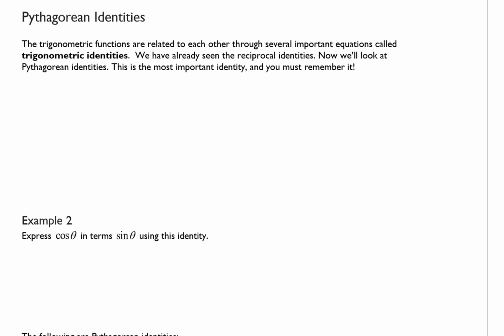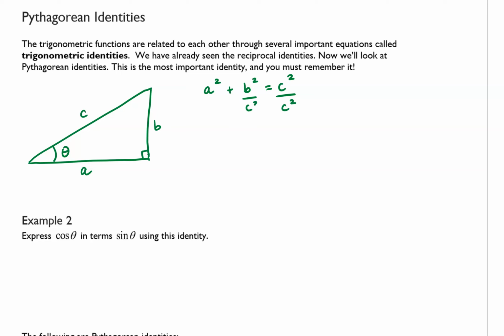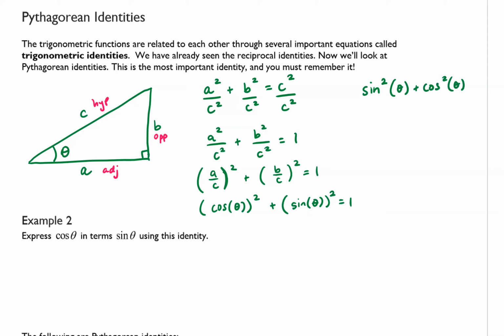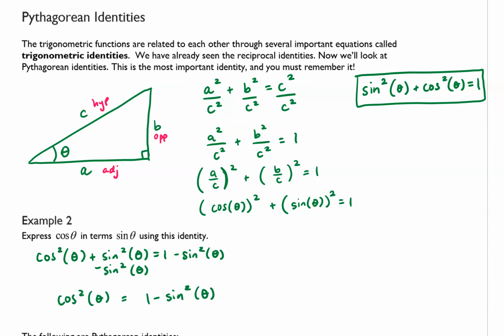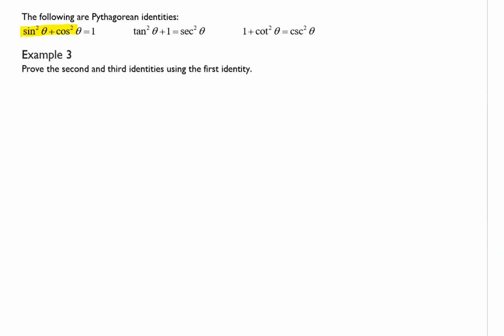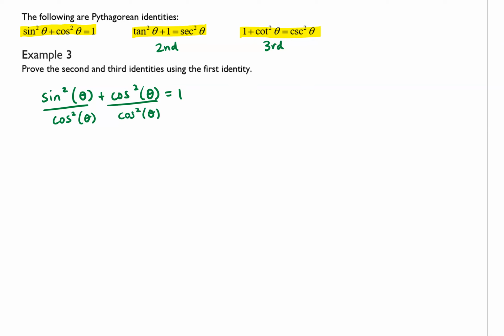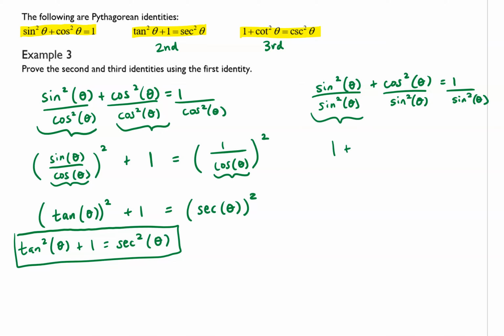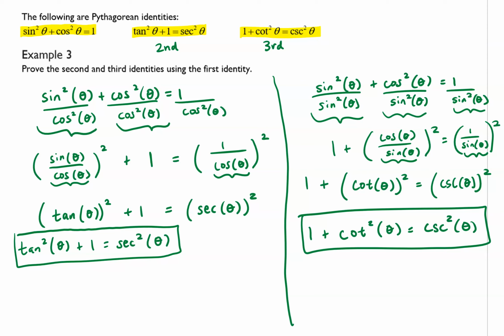The Other Trigonometric Functions Part 3